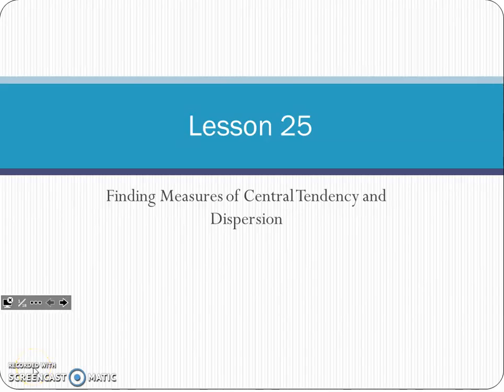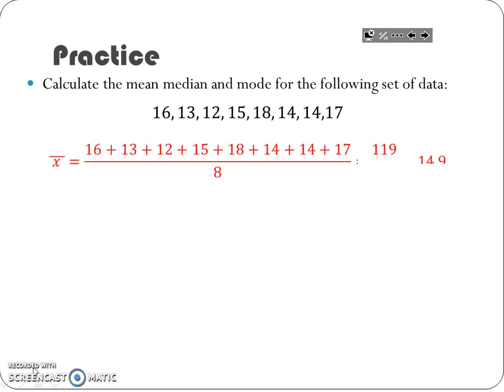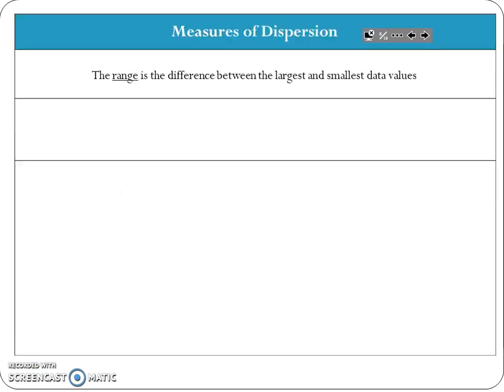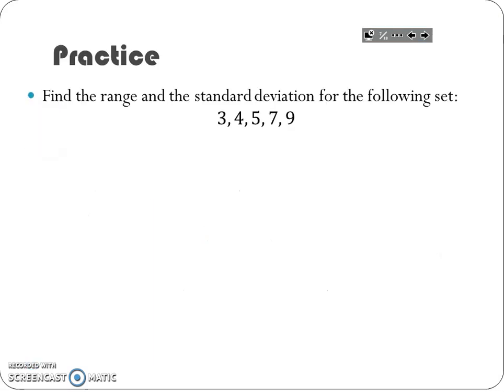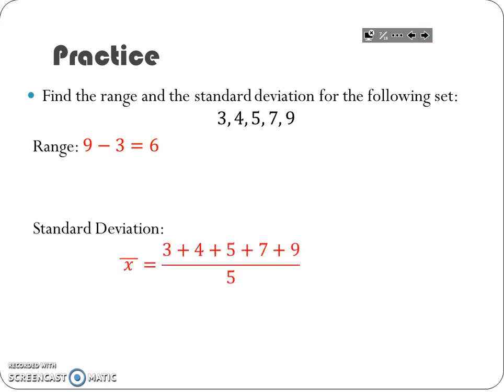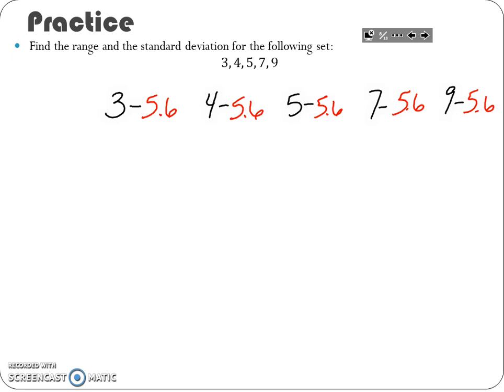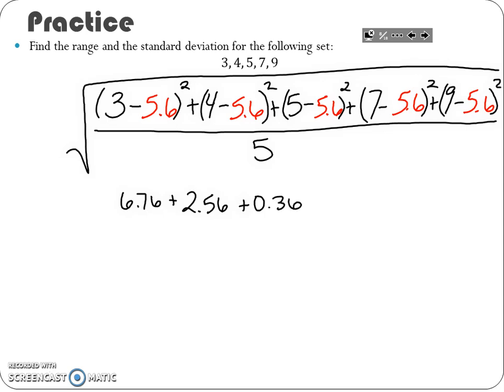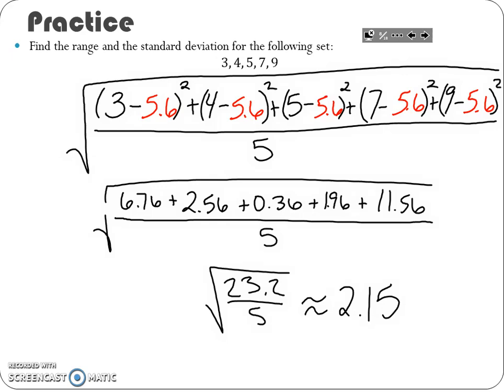Lesson 25 pt 1 Measures of Central Tendency and Dispersion